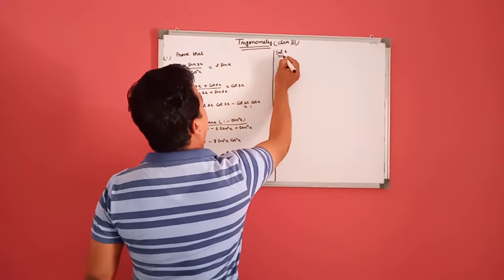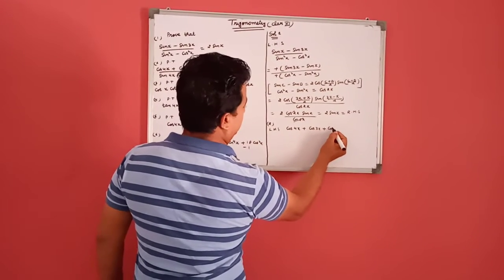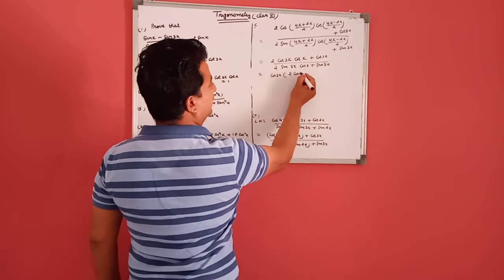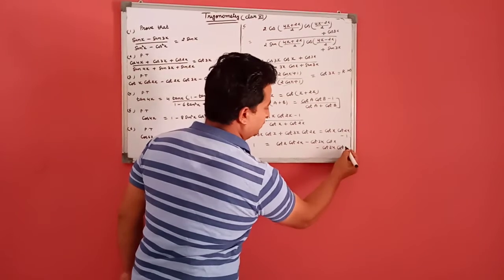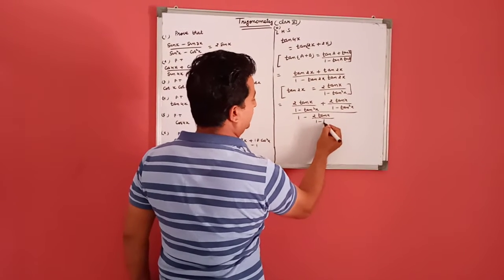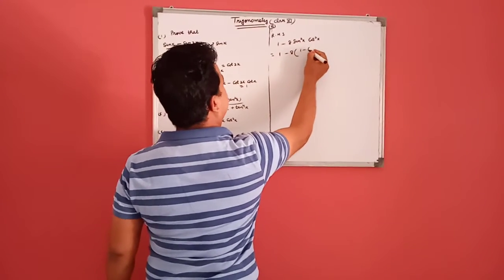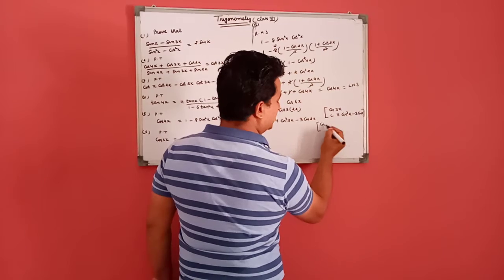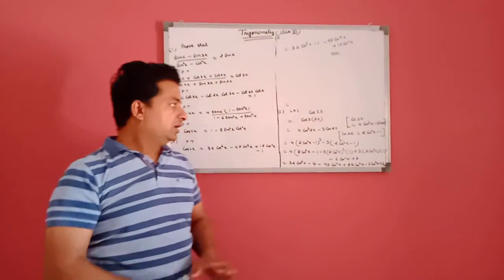Trigonometry class11(exercise 3.3)